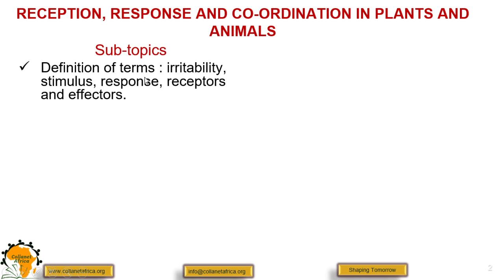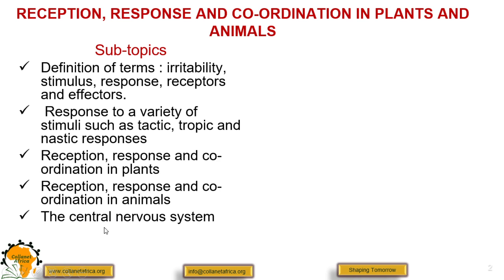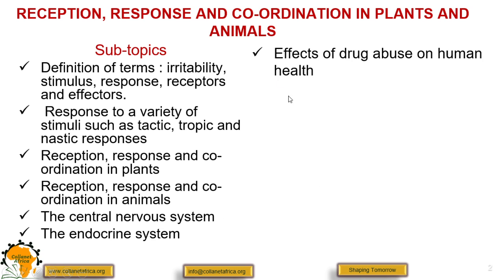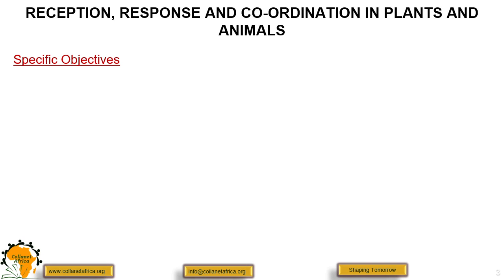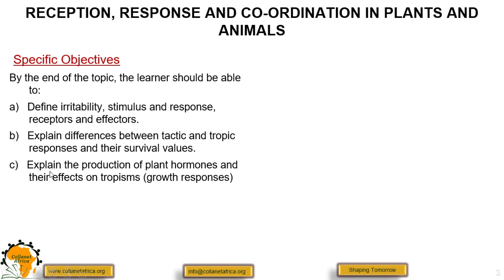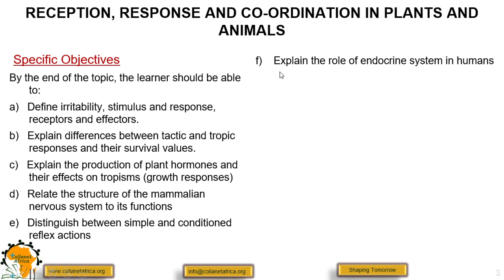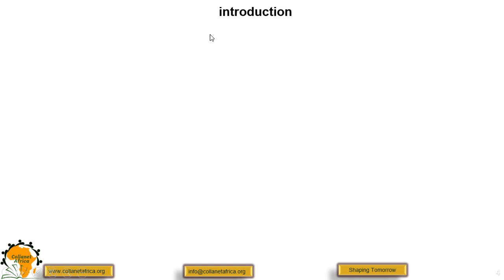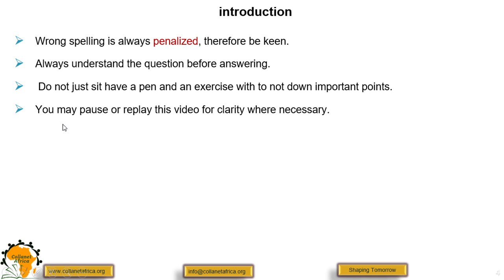Introduction to Reception, Response & Coordination